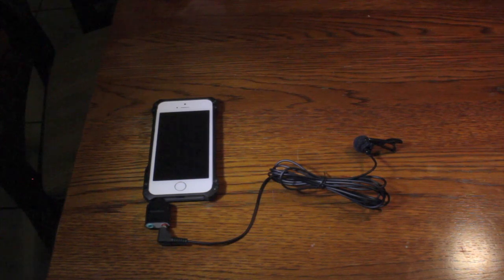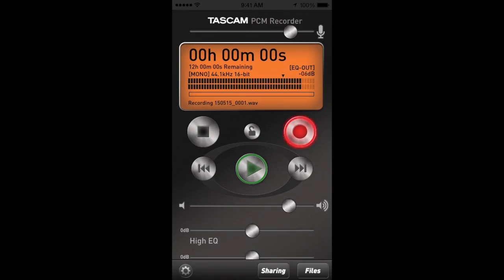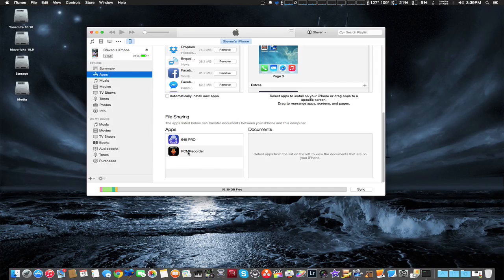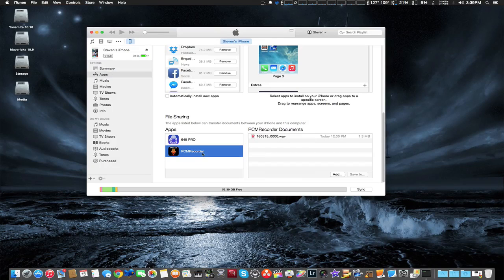Lavaliere Mic into an iPhone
Lavaliere Mic into an iPhone from Chatterbox live. Like this? Watch the latest episode of Chatterbox live on Blip!

Note: The audio quality into the iPhone is not as good as the rest of the video. A dedicated digital audio recorder will do a much better job. But if something goes wrong recording into an iPhone is better then bad or no audio.